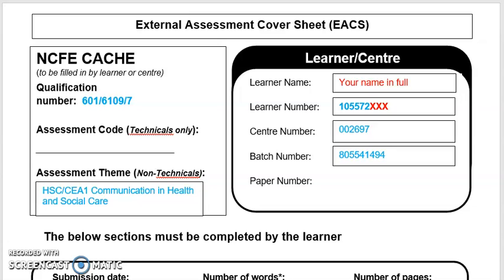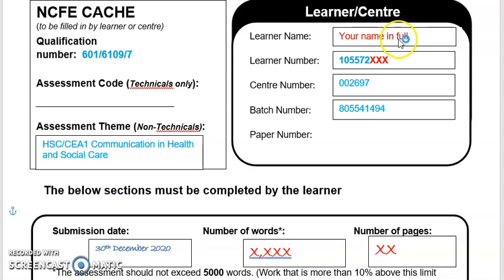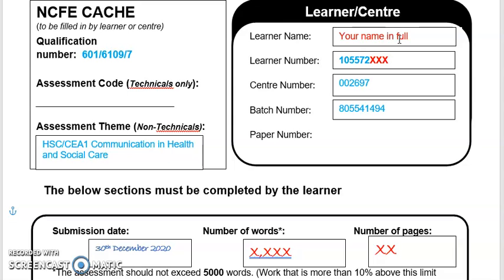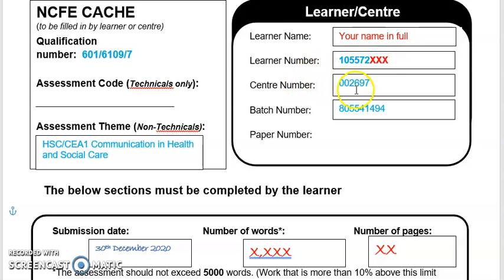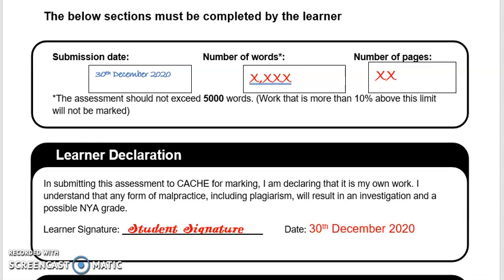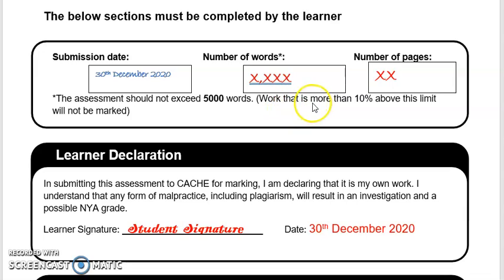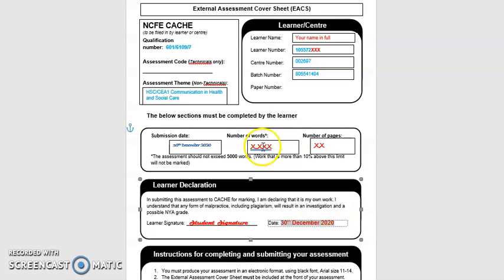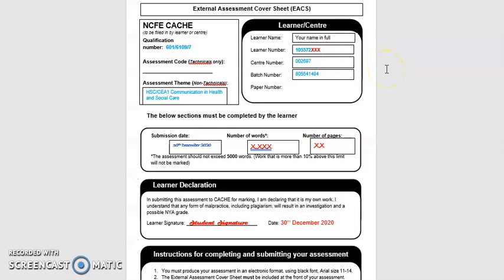External Task - Cover Sheet instructions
Please use this as your guide to completing your cover sheet